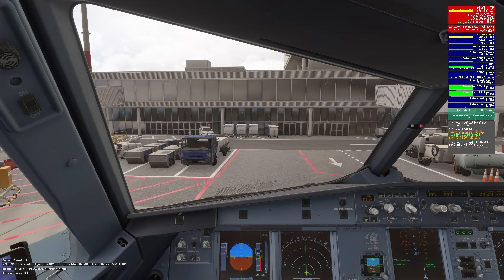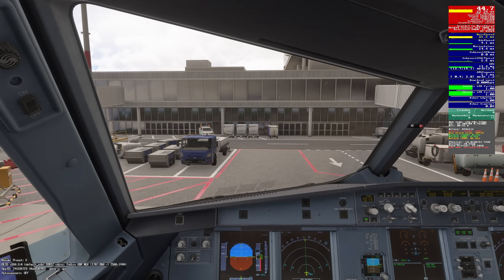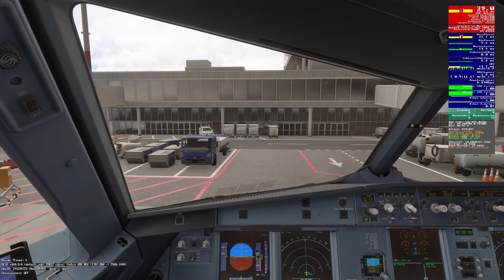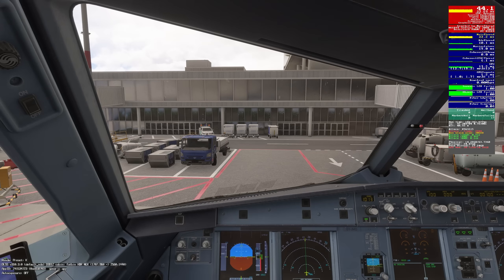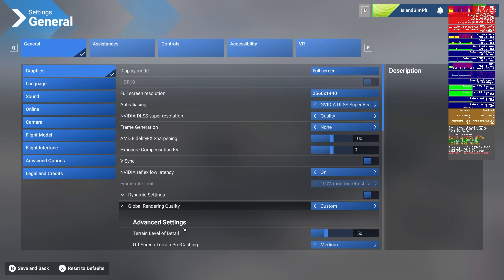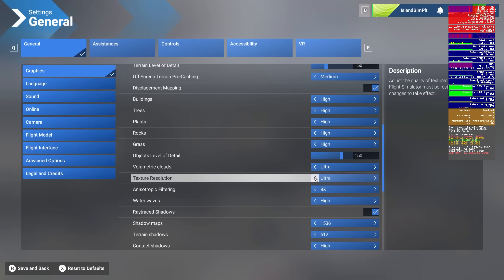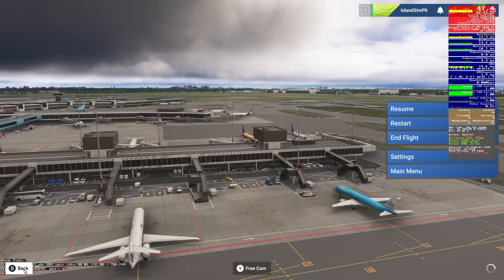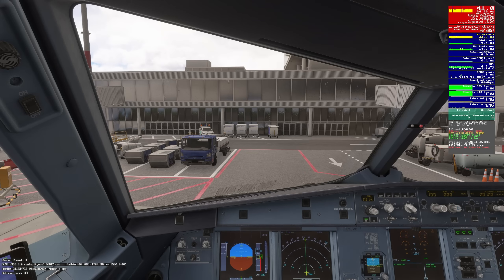Texture Resolution vs VRAM: The MSFS 2024 Setting You Shouldn’t Ignore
Are you experiencing stutters, lag, or crashes in Microsoft Flight Simulator 2024? Your Texture Resolution setting could be the problem. In this video, we explain how Texture Resolution affects VRAM usage in MSFS 2024 and how to optimize it for the best performance on any graphics card.

Whether you're using an 8GB GPU like the RTX 3060 or a high-end card like the 4080, knowing how texture settings impact video memory is critical—especially with SU2’s increased VRAM demands.

🛠️ What you’ll learn:
What Texture Resolution does in MSFS 2024
How much VRAM Ultra textures actually consume
Why this setting causes stutters or CTDs on lower VRAM GPUs
The best Texture Resolution setting for performance vs visuals

📈 Perfect for users flying at 1440p or 4K, using DLSS, Frame Generation, or flying study-level aircraft like the Fenix A320 or PMDG 737.